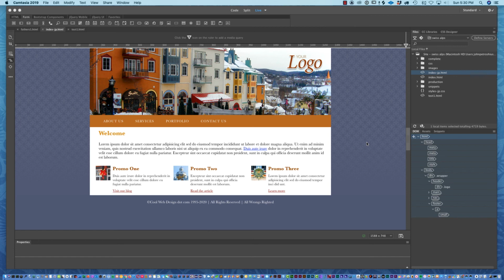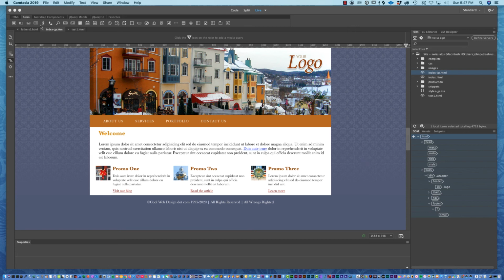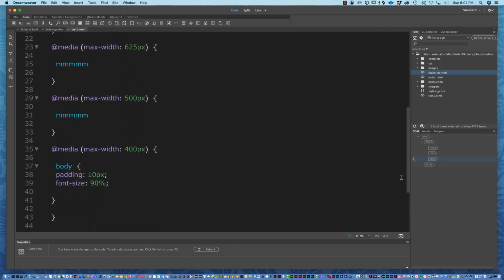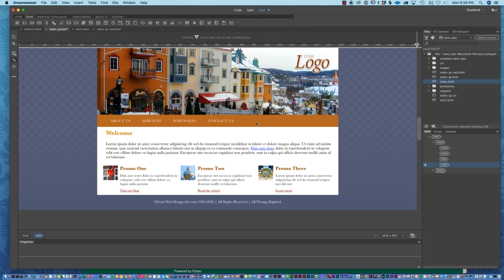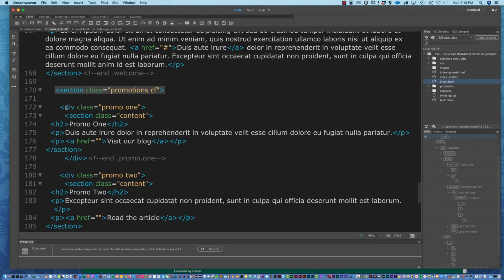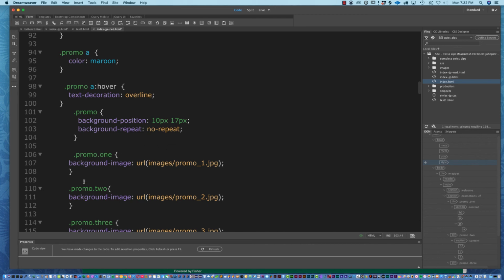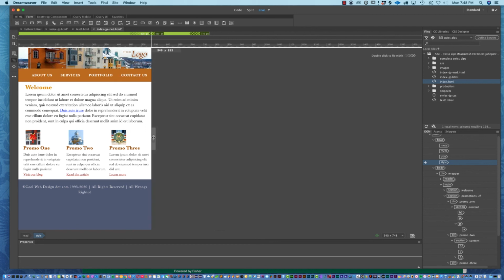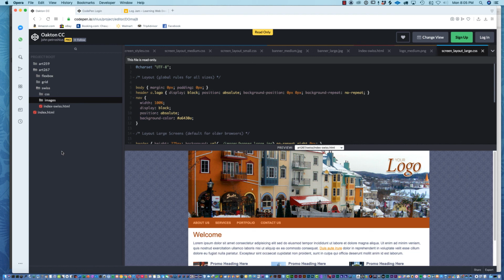Art 267 - April 2 - Standard Responsive Web Design Recap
A recap of what we have covered concerning standard responsive web design principles in the Art 267 web class...